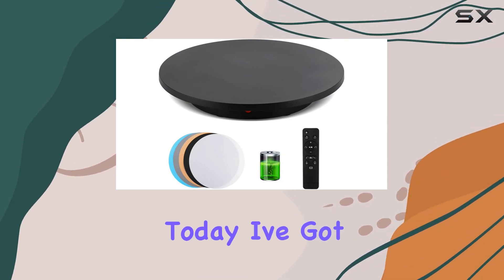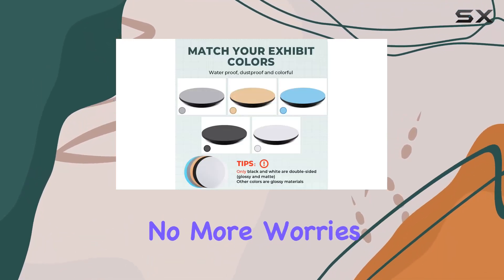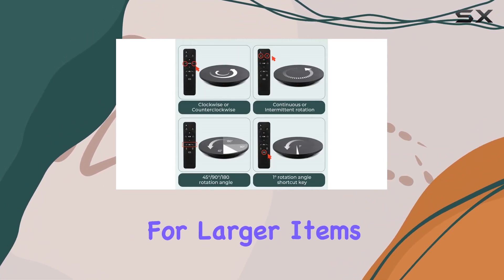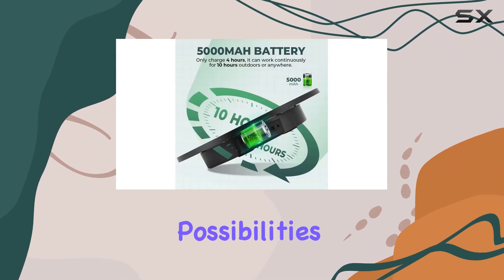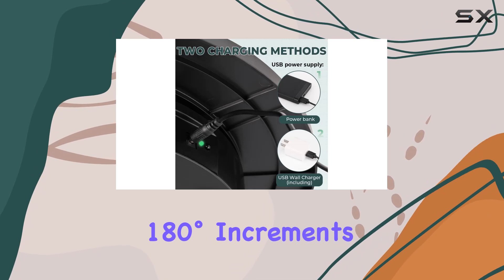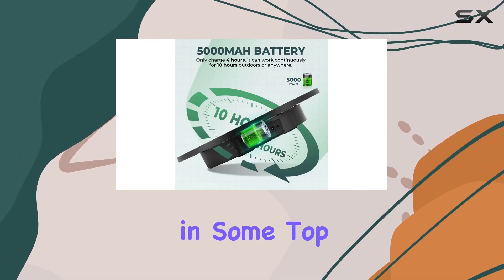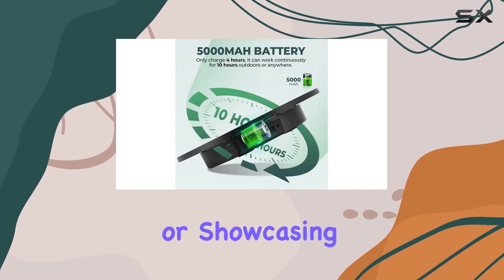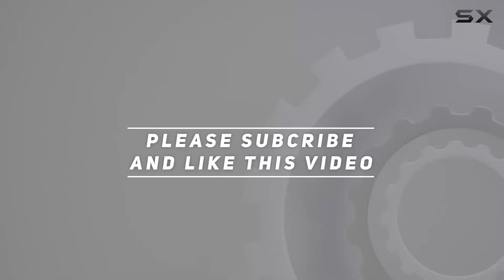Revolutionize Your Product Photography with Flyrivergo Photography Turntable!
0:00 Intro
0:06 Review

Things that we mentioned in this video:
Flyrivergo Photography Turntable 16.5inch/220lbs, : B0C5L967G7